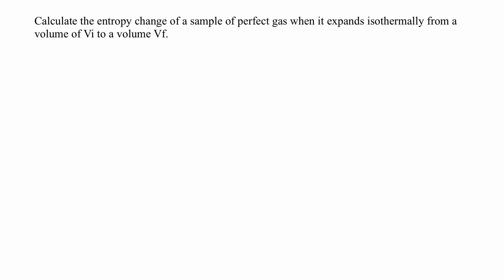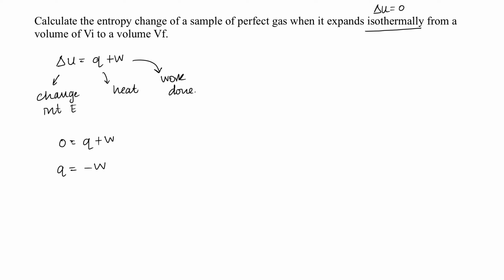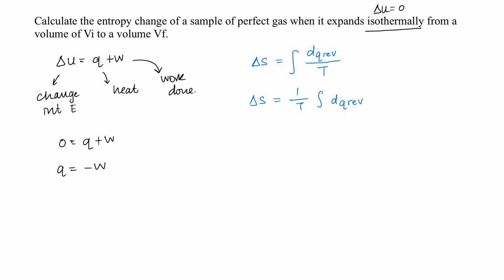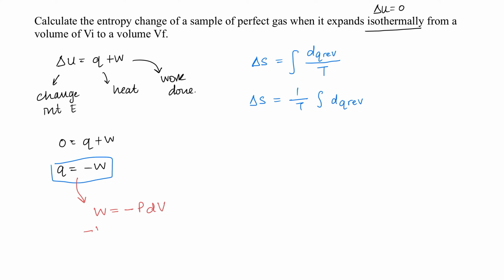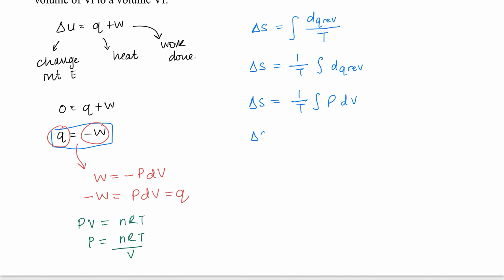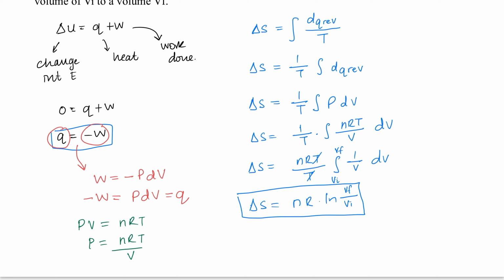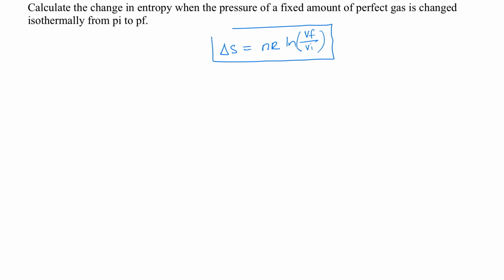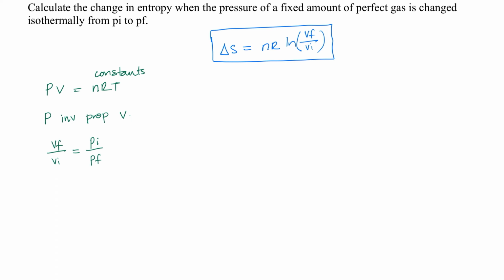Calculating the entropy change for the isothermal expansion of perfect gas.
In this video, we walk through the full derivation of entropy change for an ideal gas undergoing an isothermal process, starting from the First Law of Thermodynamics and ending with the well-known formula: Entropy Change = nR ln(Vf/Vi)